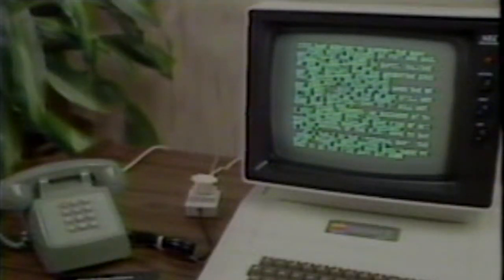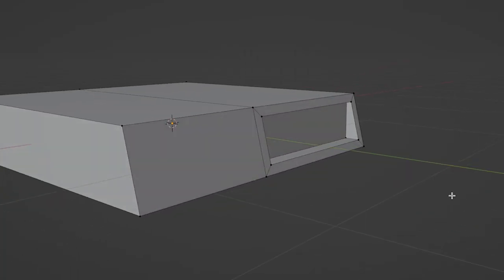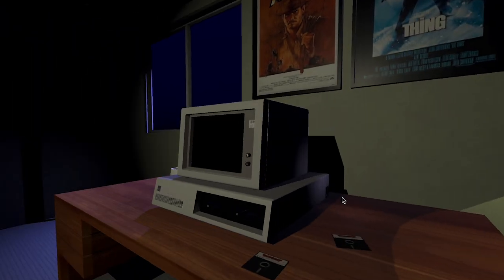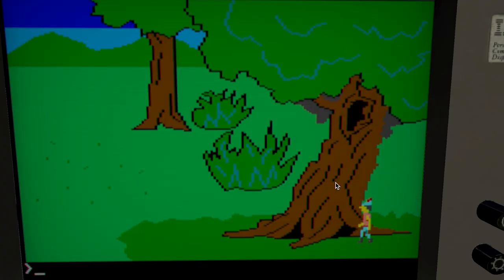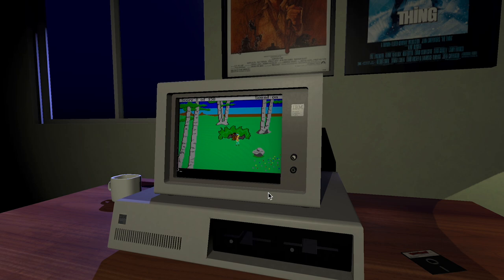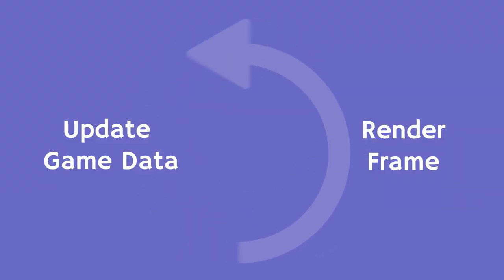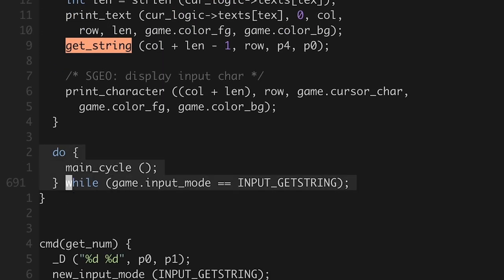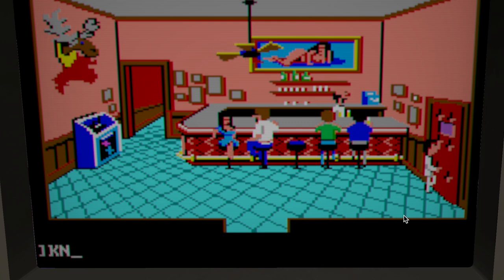Weird Coding Experiment: A Virtual Retro PC... that plays Sierra games!?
This is a tribute to the first computer I ever used: The IBM 5150. This video explains how I did it and shows off the 3D user interface and ability to play AGI games.

00:00 Introduction
01:10 Creating the 5150
01:30 Demoing the weird code experiment
01:58 GDNative
02:40 The Sarien Emulator
03:10 Challenges
04:20 Github Links and Conclusion